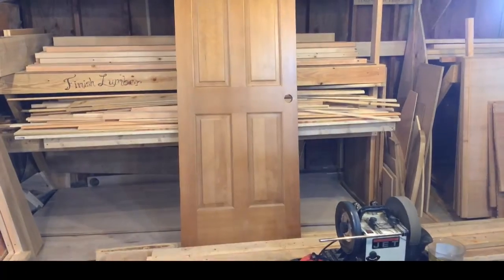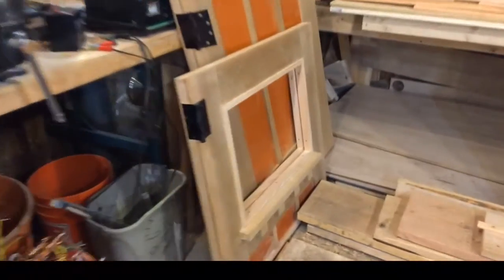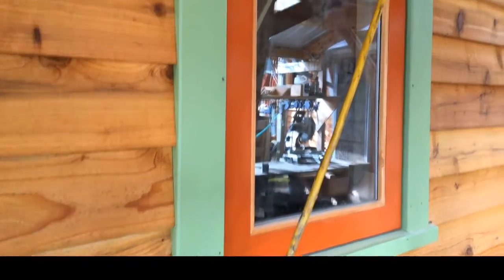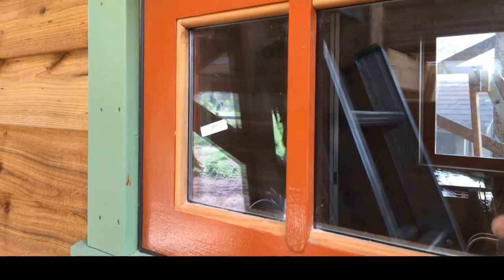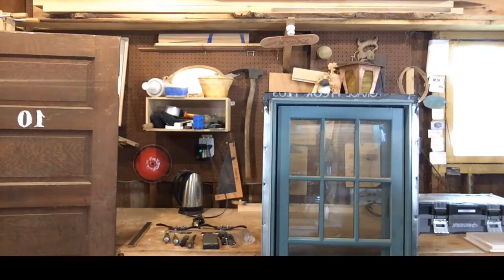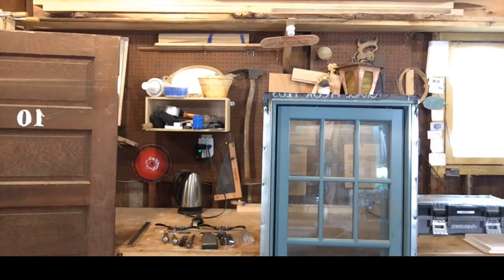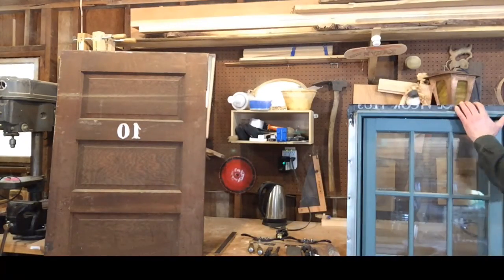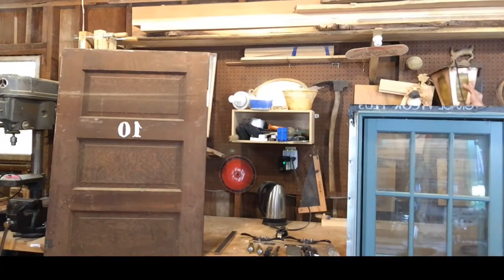Ask Zyl Live - Windows & Doors Part 2 - April 16, 2017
Today we talked about windows and doors for DIY's. Below are links to the resources I mentioned:

Window and Door suppliers:

- yes, I build custom wood doors and windows, a la carte

Skylights:

- affordable top quality skylights, Western USA

Skylight Best Practices, preventing leaks:
1. Use a high quality skylight
2. Consider it part of your roof, and build flashing accordingly
3. Different roofing requires different techniques

Every Sunday, founder and lead engineer of Zyl Vardos, Abel Zyl, answers your questions about creating and building tiny houses. Leave your questions in the comments (for the upcoming show), and I'll try to answer them. Better yet, shoot them to me live during the broadcast!